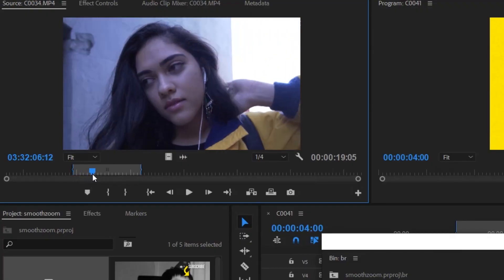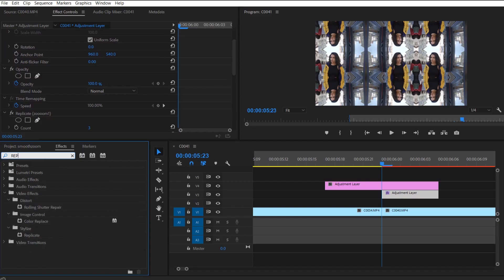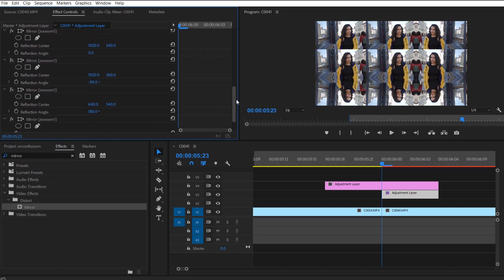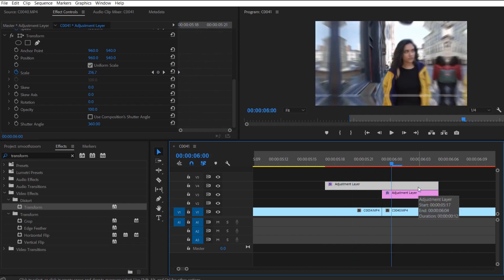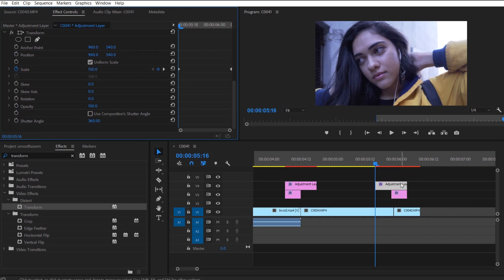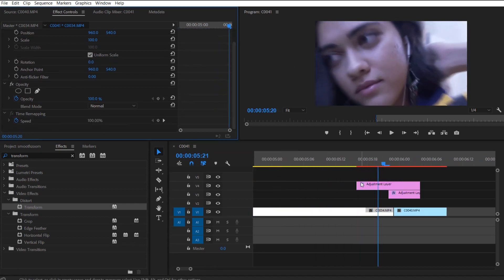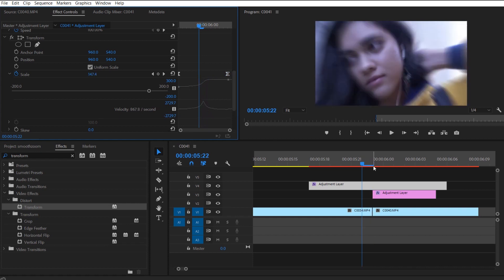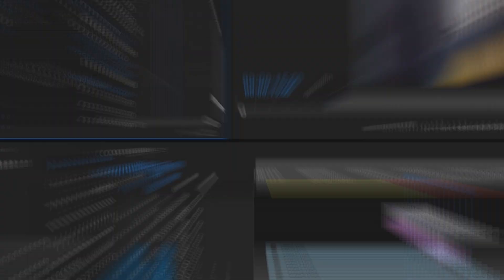SMOOTH ZOOM Transition With NO PRESETS? (FREE Adobe Premiere Pro Tutorial)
How to SMOOTH ZOOM transition for free without any presets? In this Adobe Premiere Pro tutorial I show you step by step on how to do this zoom blur transition effect.

You have probably seen this effect or have tried and failed but here I will show you EXACTLY how other popular creators do this effect and now you can too.

Replicate/Mirror Adjustment Layer Coordinates:
Replicate 3 Counts

1. 1920, 719; Angle: 90
2. 1920, 540; Angle: 0
3. 1920, 360; Angle: -90
4. 640, 540; Angle: 180
5. 1274, 540; Angle: 1x0.0 (360)

Looking to Upgrade Your Skills?🙏

►Camera I use: